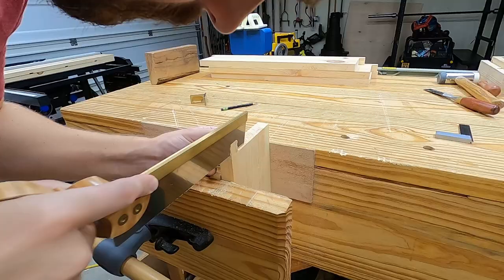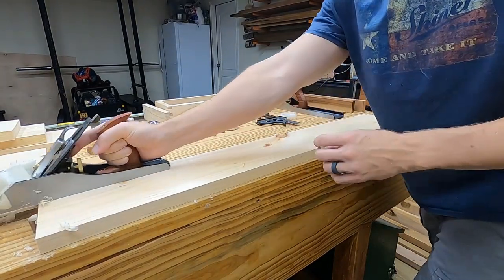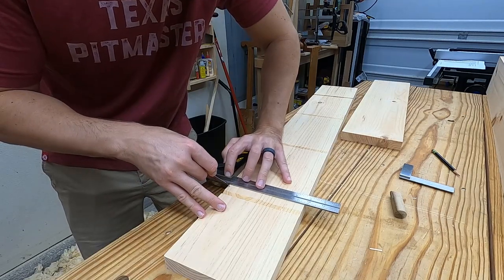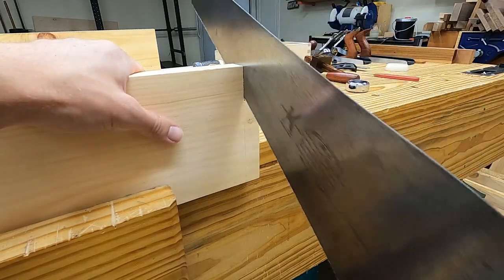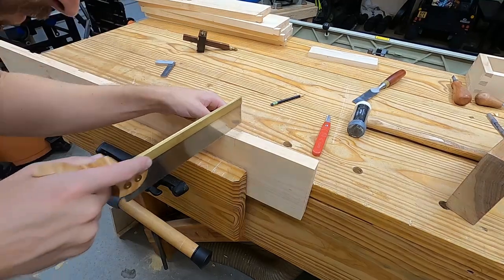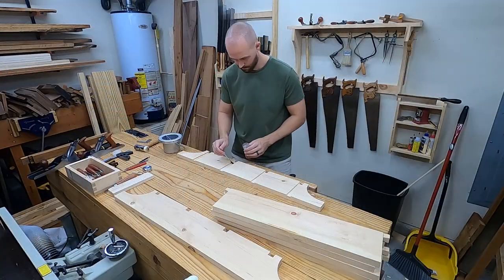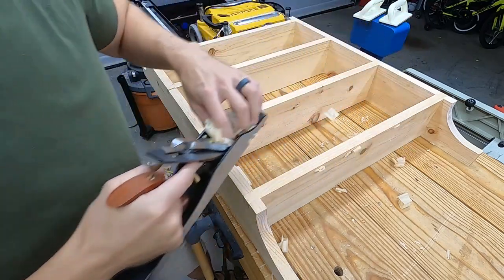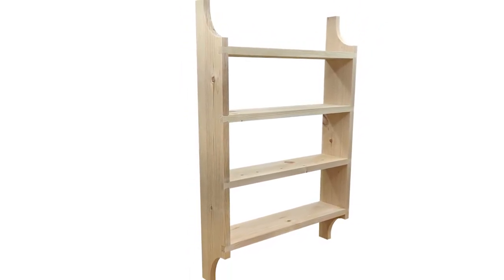OVERKILL Shop Shelves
You've seen the shop shelves in the background of my videos. I nailed together those 2x4s the very night I moved into this house. It was meant to be for just a few weeks. that was 2016. In this video I finally do something about it.

         ***TOOLS USED***
Highland Woodworking (one of the ABSOLUTE BEST sources for high quality tools and materials - My other two favorites = leevalley and toolsforworkingwood)
Hand plane
Dovetail saw (the budget gents saw -- its cheaper through my highlandwoodworking link above, which also has premium saw alternatives)
Combination oil stone
Translucent Arkansas stone
square awl
GOOD pencil sharpener
Consumables
Liquid Hide Glue (old brown glue)
Green Honing Compound
Finish
Tried and True Varnish Oil (linseed oil+ resin)